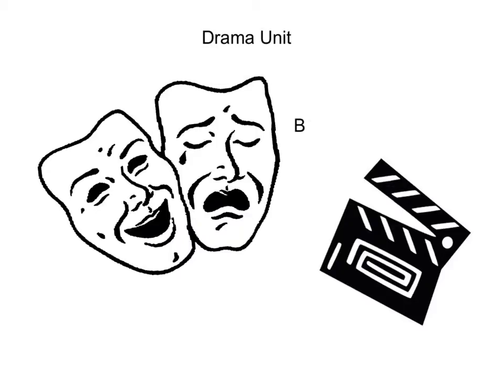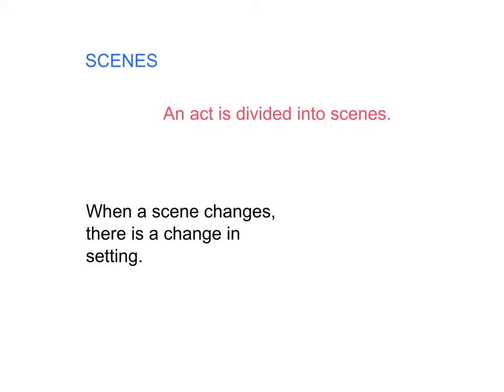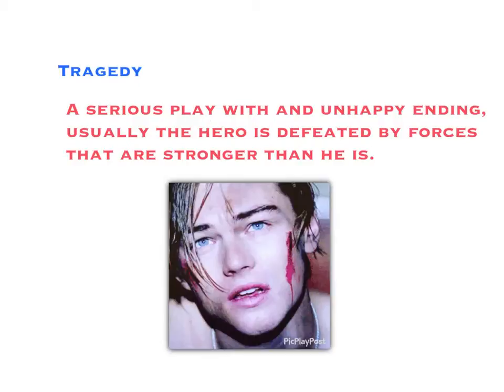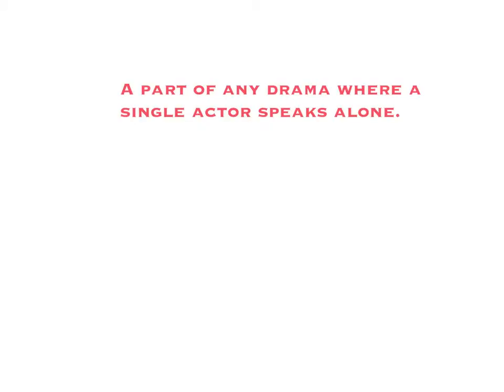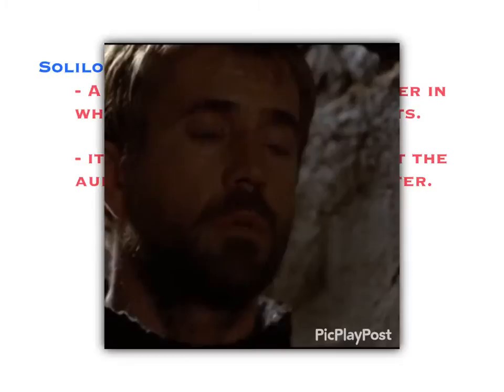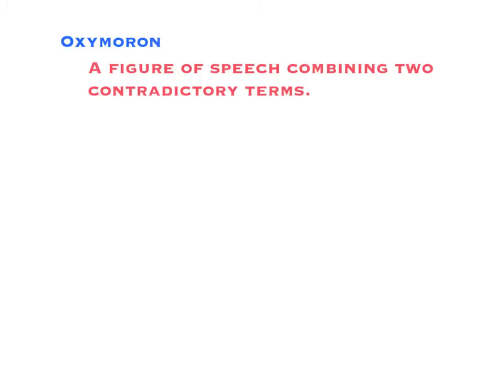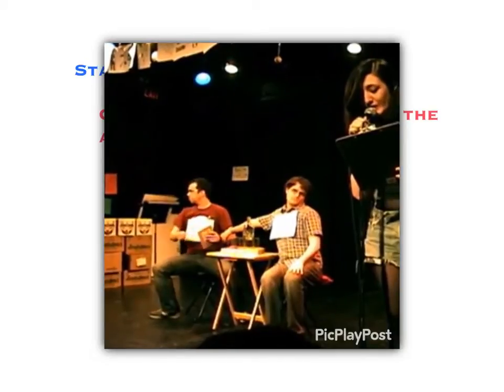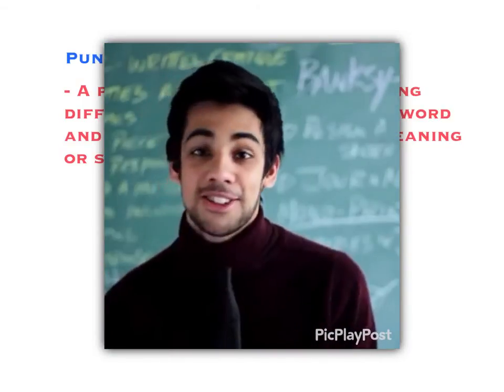Mattas Drama Terms